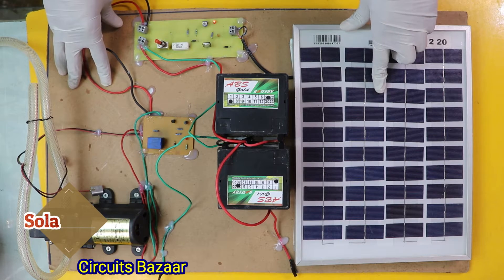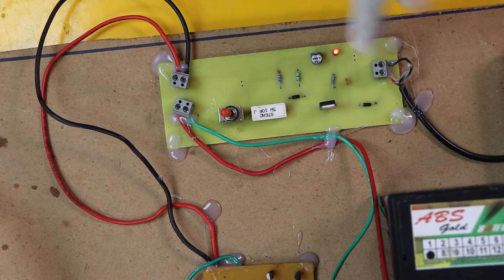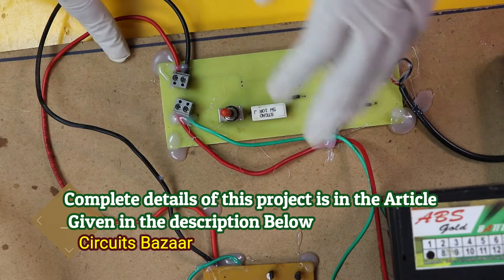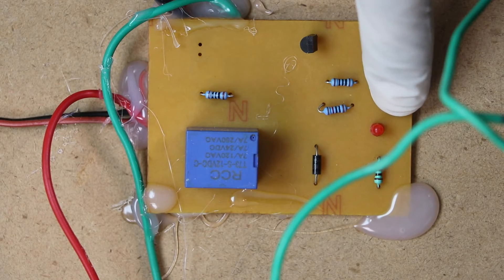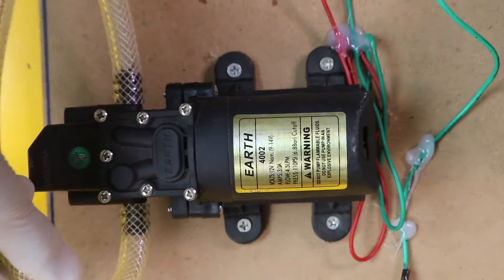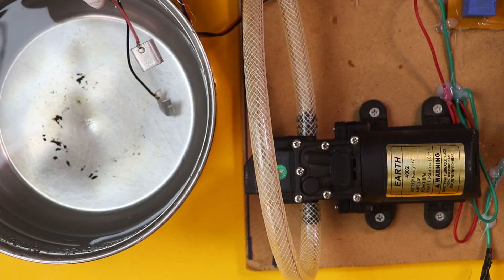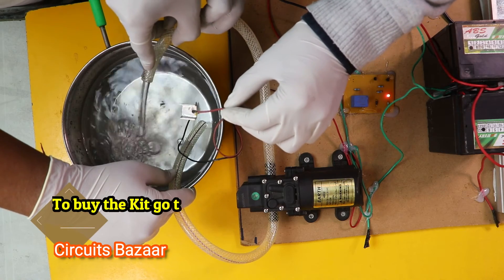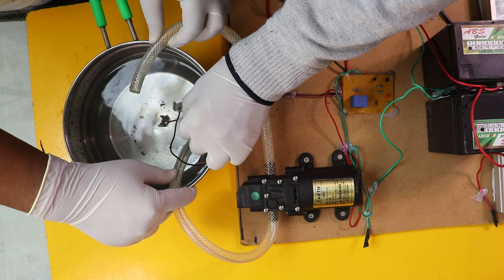Automatic Solar Water Pump Project | Tutorial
About this Video:- Solar water pump project is an initiative to use solar energy to run pumps to extract water from bodies of water such as rivers, lakes, ponds, or wells. Solar energy is used to power a motor, which drives the pump, and provides water where it is needed. Solar water pumps are used in areas with no access to electricity or where the power supply is unreliable or expensive. This project is used for irrigation, livestock watering, and for providing drinking water for communities. Solar water pumps can be used in remote areas where there is no access to traditional power sources, and in areas where electricity is expensive or unreliable. They are also beneficial for reducing the need for burning fossil fuels, which can help reduce greenhouse gas emissions.

Solar water pumps are relatively easy to install and maintain. They require little or no maintenance and can last for many years. Solar pumps are also more affordable than traditional pumps, and the cost of installation and maintenance is often lower than that of conventional pumps. Solar pumps are also more energy efficient, reducing energy costs and increasing efficiency.
Complete Details About this Project:-
You can find the Circuits Diagram  / Written Material etc. on the above blog I have written on circuitsbazaar.com

Timecodes
00:00 - 1. Demo & Introduction of the Project.
00:39 - 2. Solar Charging Circuit for Batteries.
01:58 - 3. Relay Driver Circuit For Motor
02:34 - 4. Automatic Water Level Sensor & Motor
04:25 - 5. Practical Demonstration of the Project